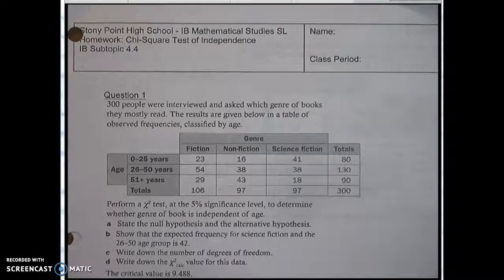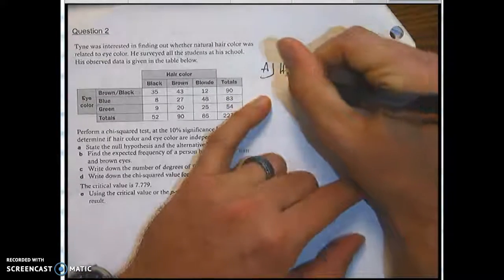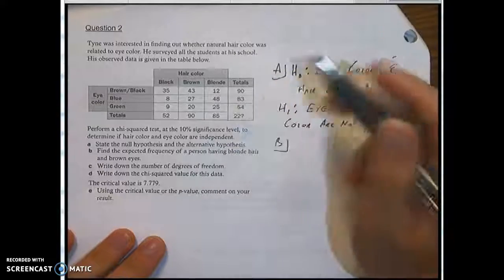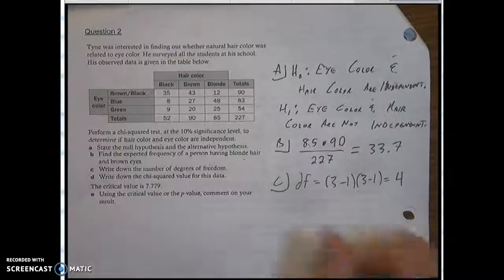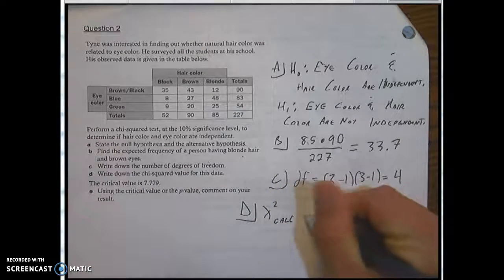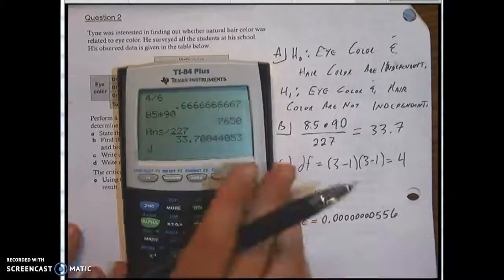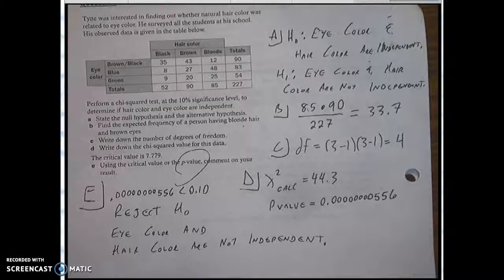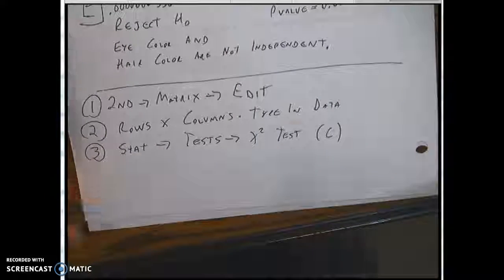SPHS IB MSSL: Chi-Square Test of Independence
This video goes over using the calculator to conduct a chi-square test of independence (IB Subtopic 4.4)